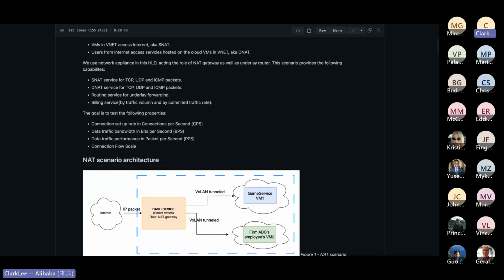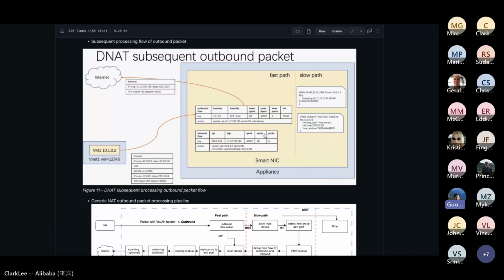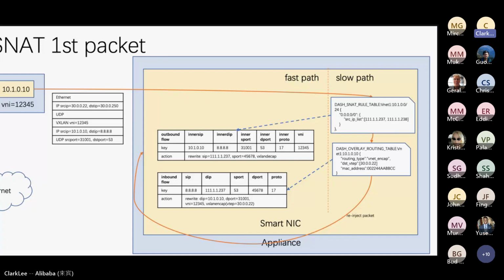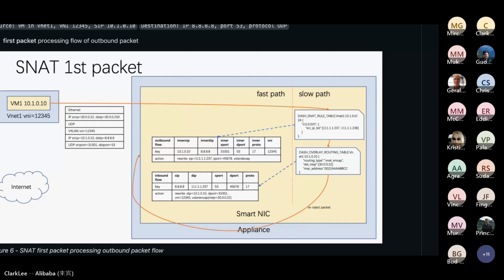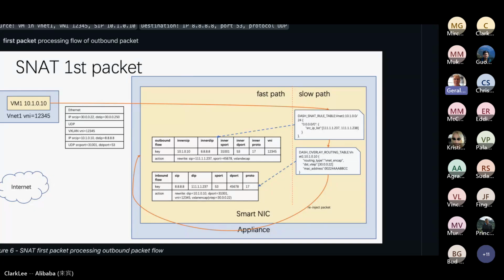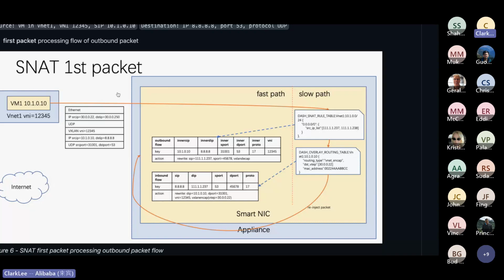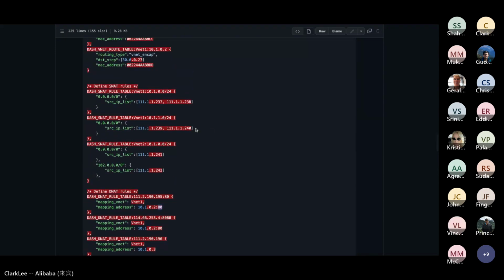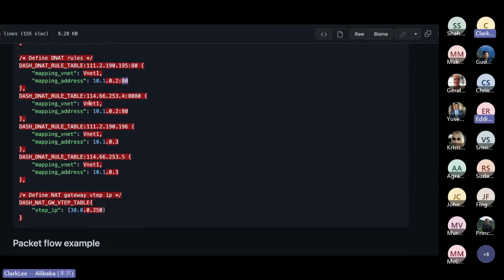SONiC DASH Workgroup Community Meeting Mar 15 2023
Continue overview of PR348 NAT Scenario with 2 use cases:  ClarkLee @ Alibaba
Prior feedback incorporated

Some deviation from DASH model
Unify flow table
Make it an ENI based it can be more standardized